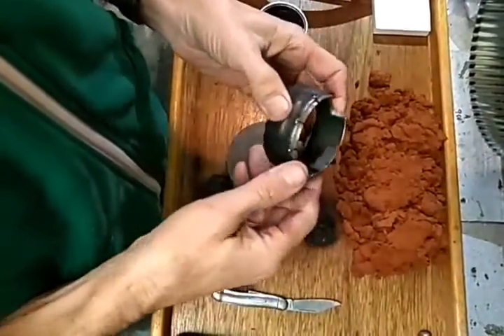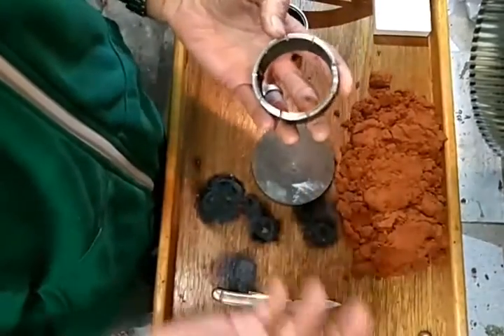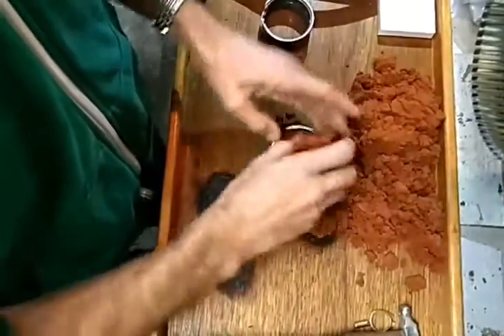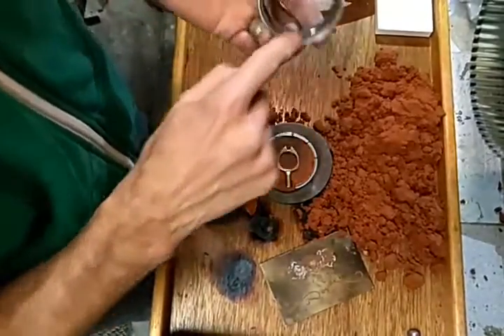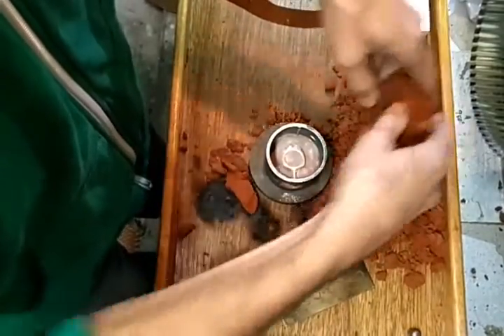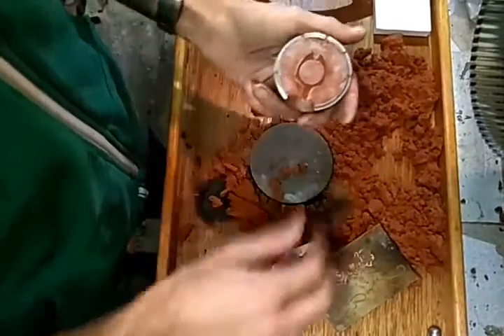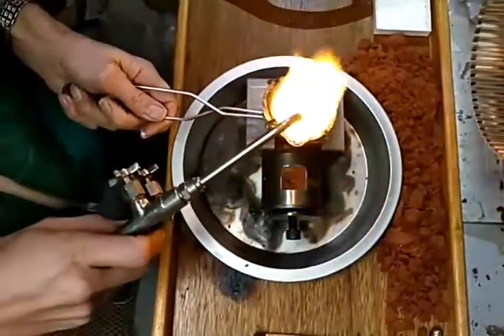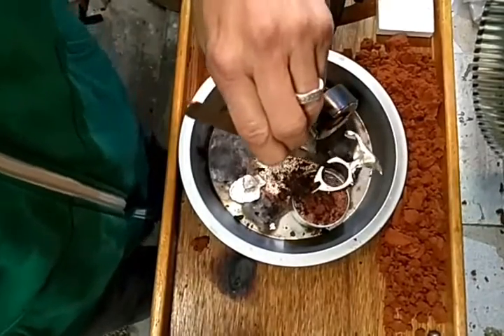My New Multi Use Flask for Easier Venting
An awesome "multi use flask" system designed by Craig Dabler which can be used with either Petrobond or finer grain sand / clay such as Delft Clay or Formcast. This flask design is Patent Pending.